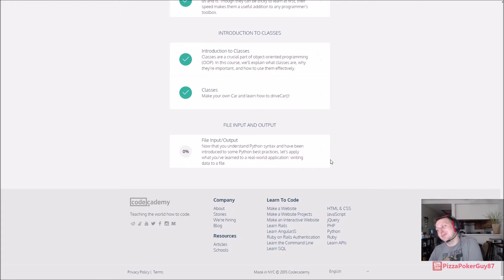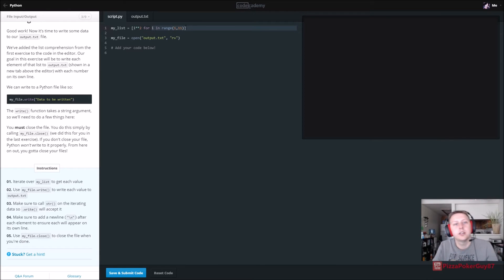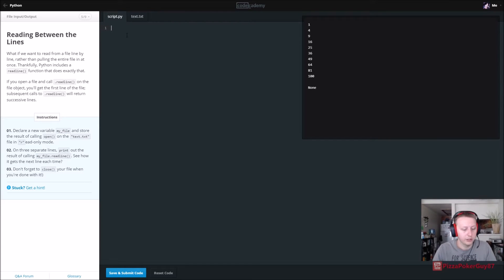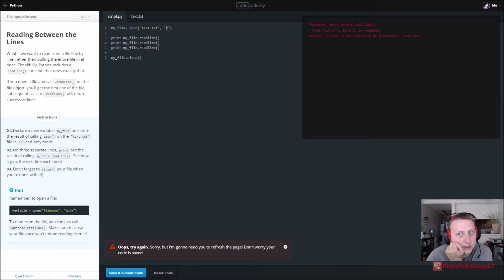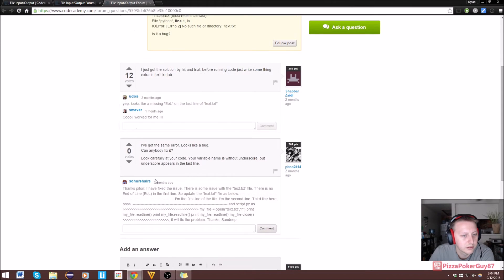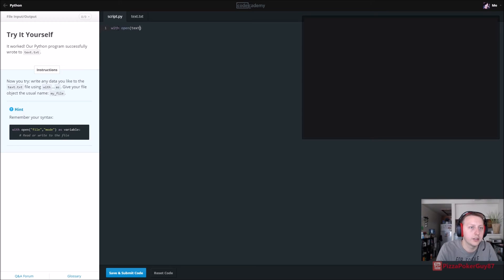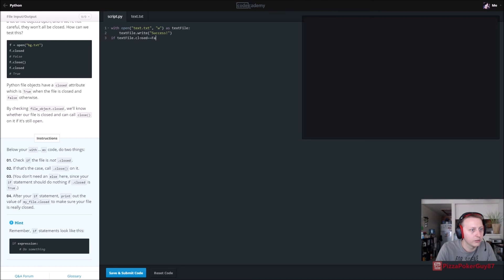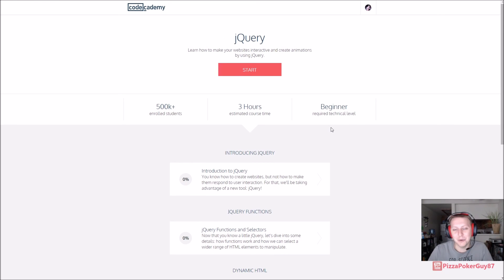Learn Python with CodeCademy: File Input/Output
Brief video going over Python course File Input Output from CodeCademy.